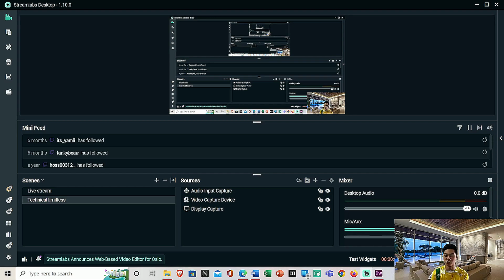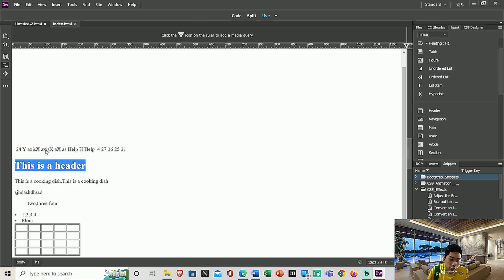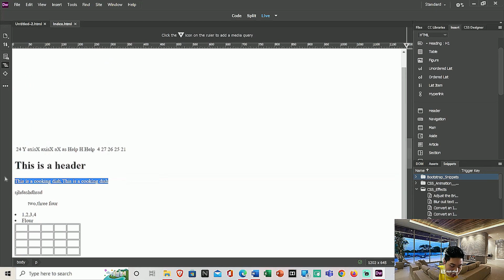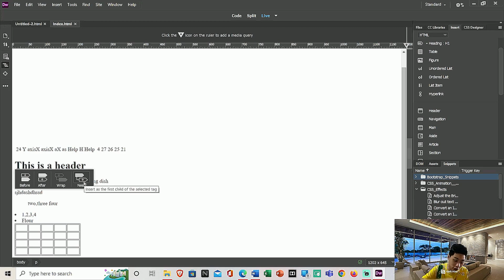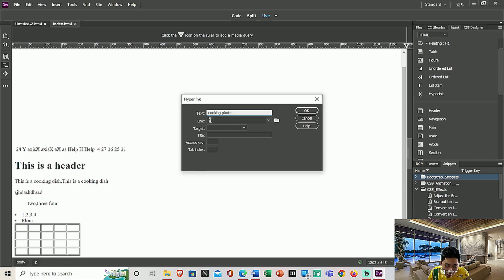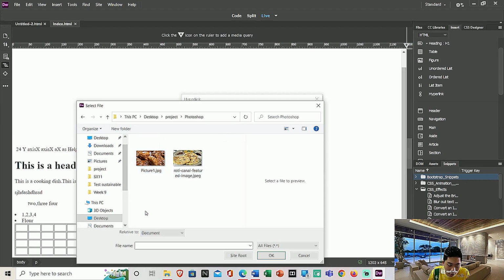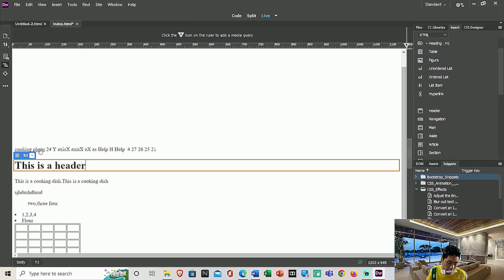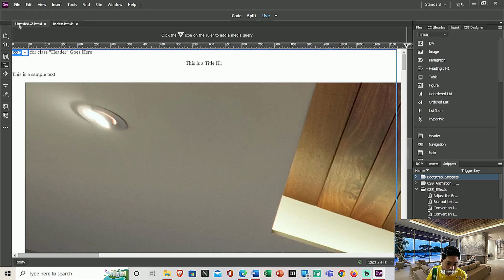Hyperlinking in adobe dreamweaver 2021/2022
In this video learn how to  use the hyperlink function in Adobe Dreamweaver 2021/2022

Specs to consider before purchasing adobe dreamweaver
Minimum system requirements for Dreamweaver
Windows

Minimum requirement

Processor

Intel® Core 2 or AMD Athlon® 64 processor; 2 GHz or faster processor.

Operating system

Microsoft Windows 10 with minimum OS version 1903 (64-bit).

RAM

2 GB of RAM (4 GB recommended).

Hard disk space

2 GB of available hard-disk space for installation; additional free space (approximately 2 GB) required during installation. Dreamweaver cannot be installed on removable flash storage devices.

Monitor resolution

1280x1024 display with 16-bit video card.

Internet

Internet connection and registration are necessary for required software activation, validation of subscriptions, and access to online services.

macOS

Minimum requirement

Processor

Multicore Intel processor with 64-bit support

ARM-based Apple Silicon M1 processor
Operating system

macOS v11 (Big Sur), macOS v10.15, macOS v10.14.
RAM

2 GB of RAM (4 GB recommended)

Hard disk space

3 GB of available hard-disk space for installation; additional free space required during installation. Dreamweaver cannot be installed on removable flash storage devices.
Monitor resolution

1280x1024 display with 16-bit video card

Internet